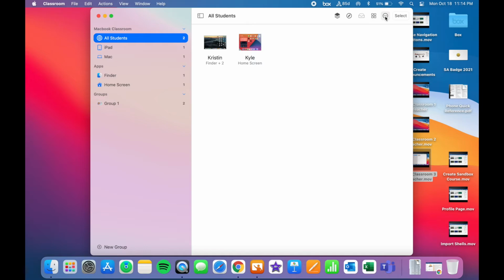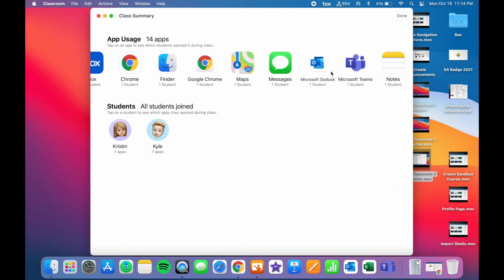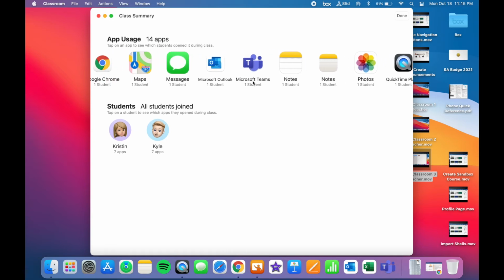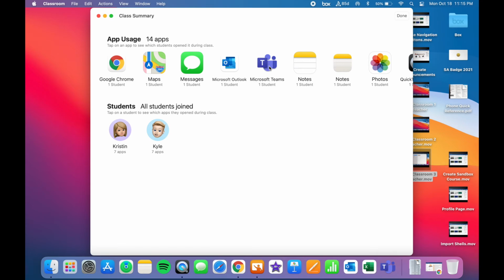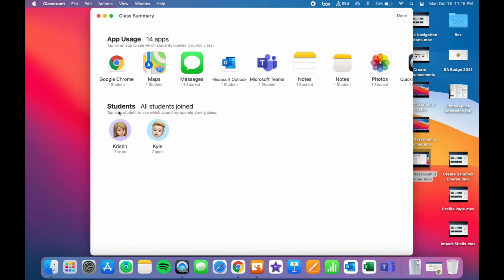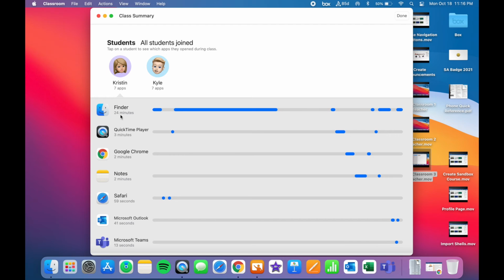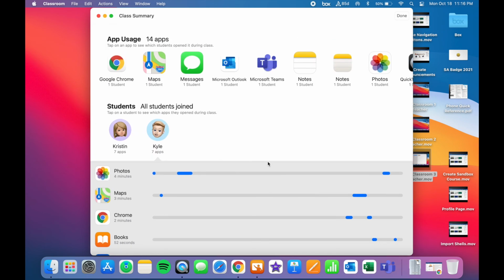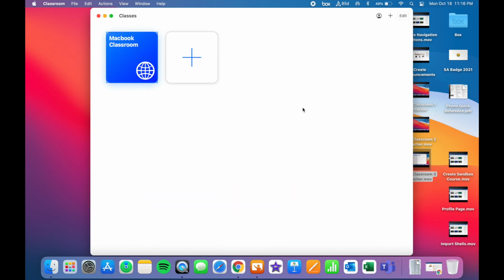Apple Classroom for Mac: Class Usage Analytics